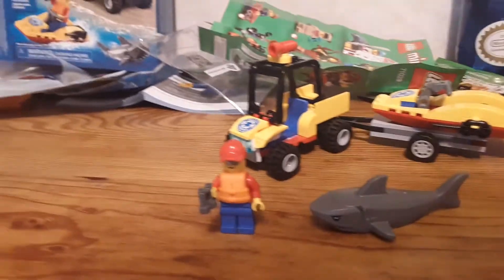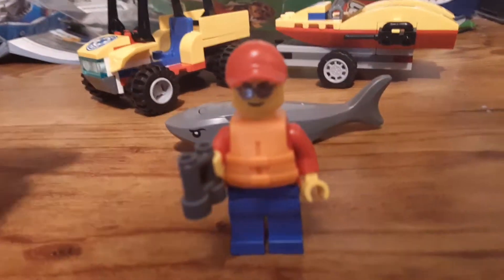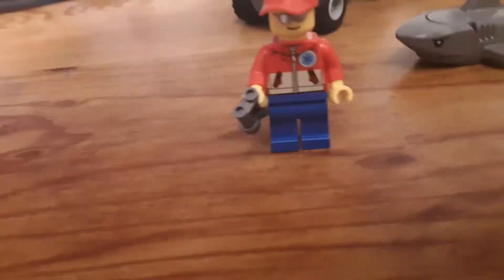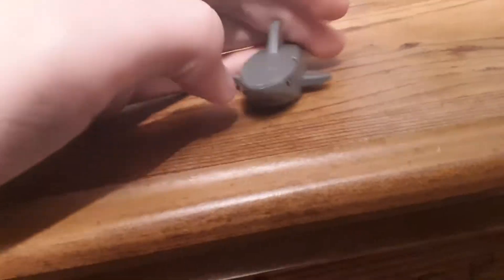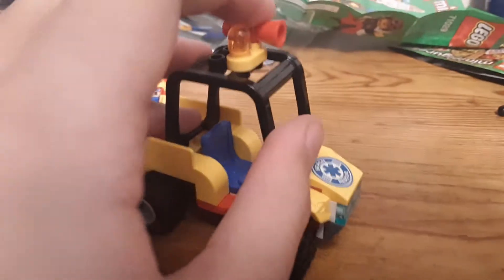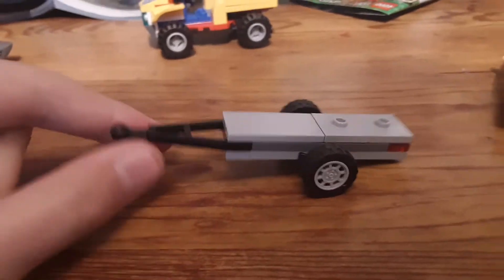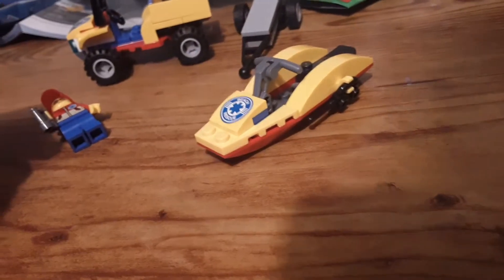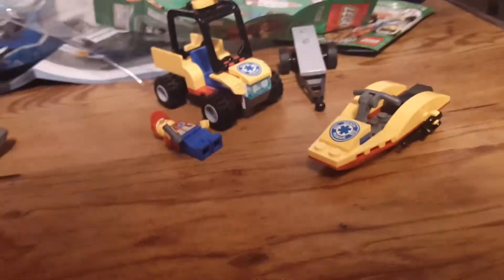Lego City 60286 Beach Rescue ATV | Set Review!